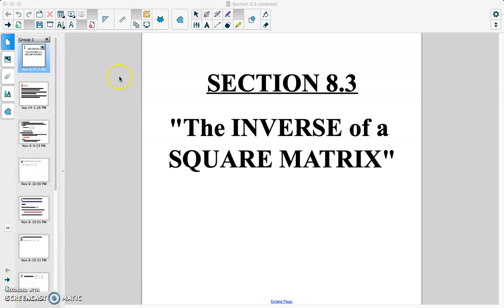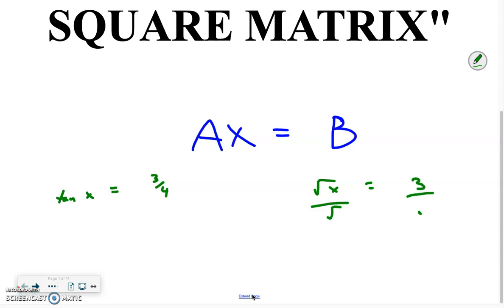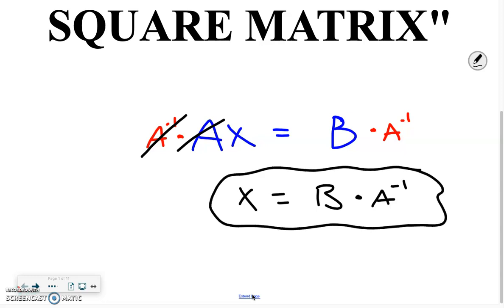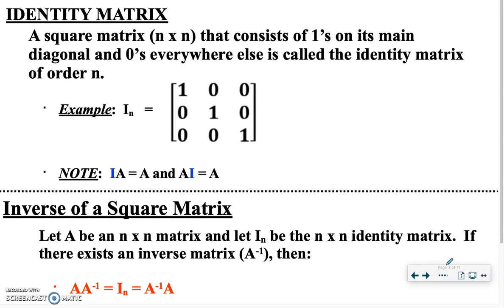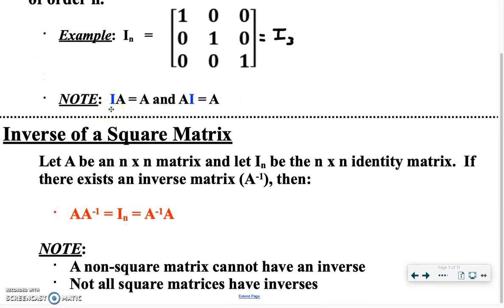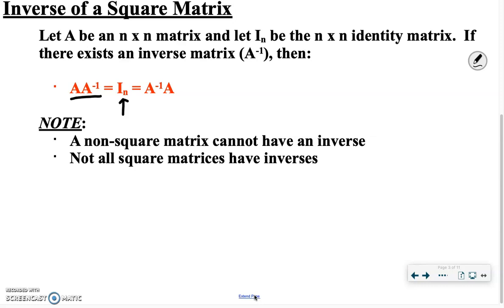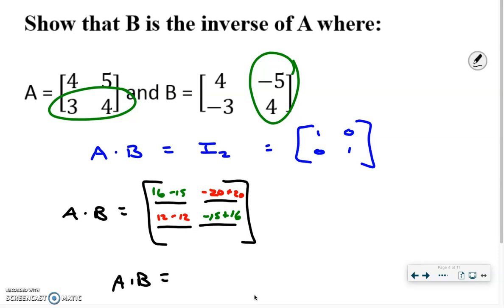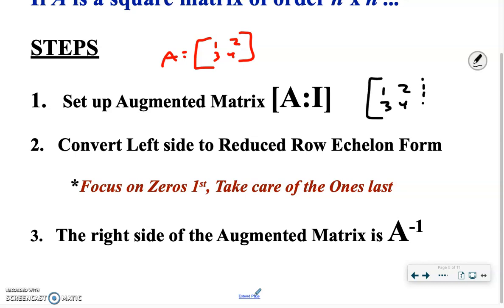Section 8.3 - part 1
"The Inverse of a Square Matrix"